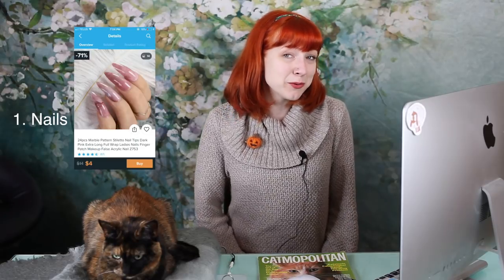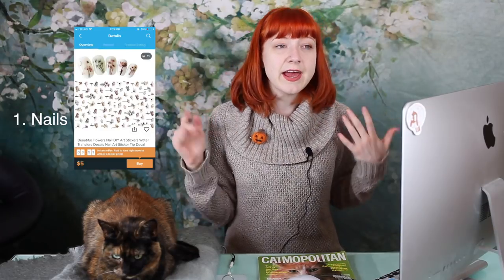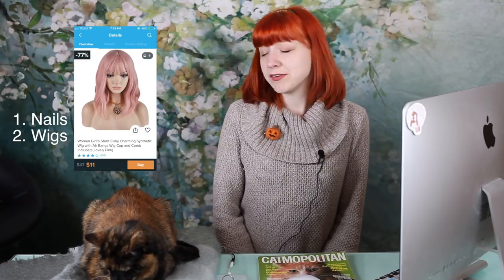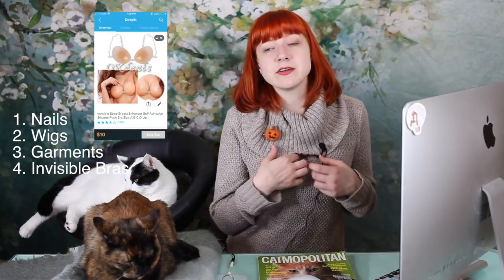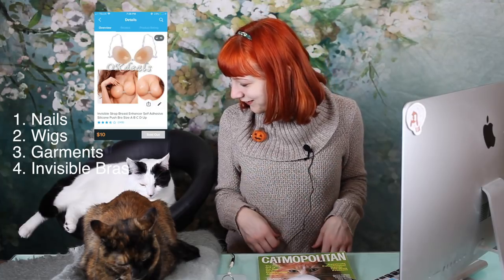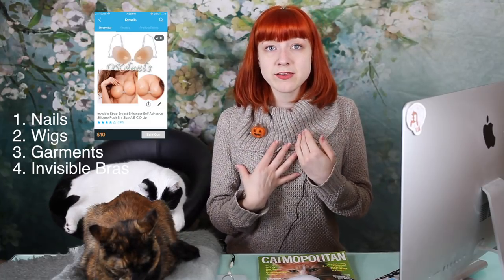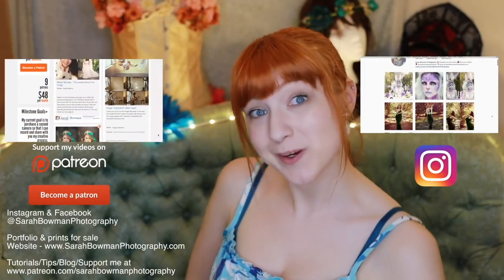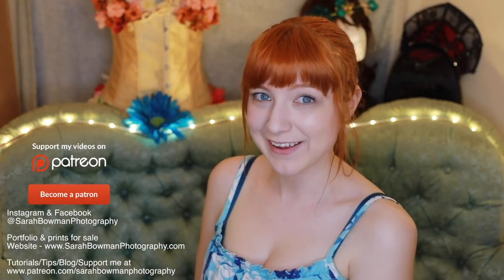5 BEST Wish Items for Photoshoots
Here are my 5 favourite wish items that I use for photoshoots!